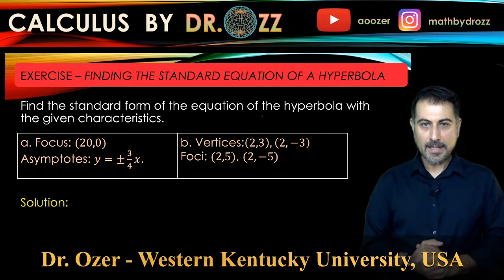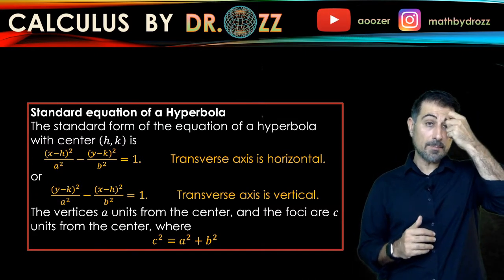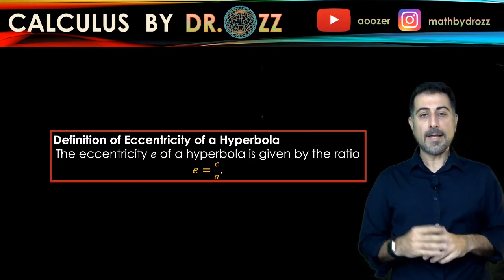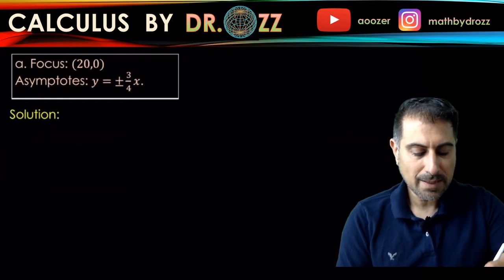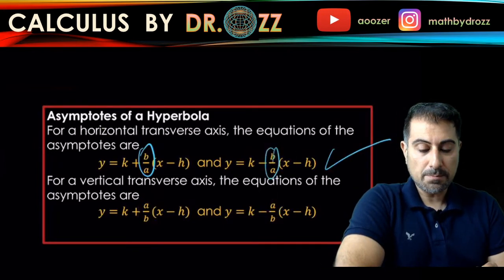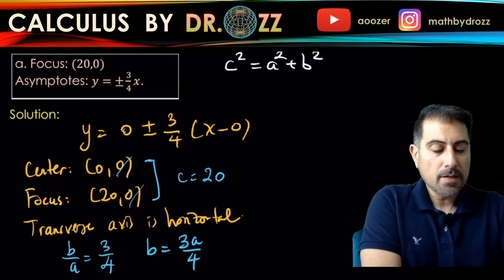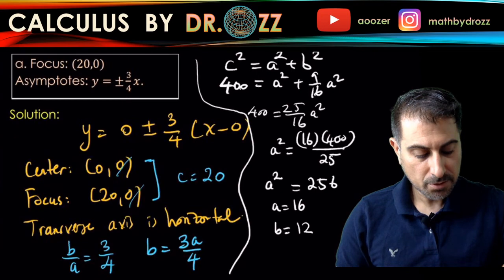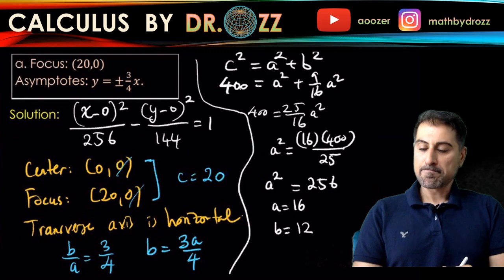How to Find the Standard Form of the Equation of the Hyperbola - Part 1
How to Find the Standard Form of the Equation of the Hyperbola with the given characteristics

10 1 6a